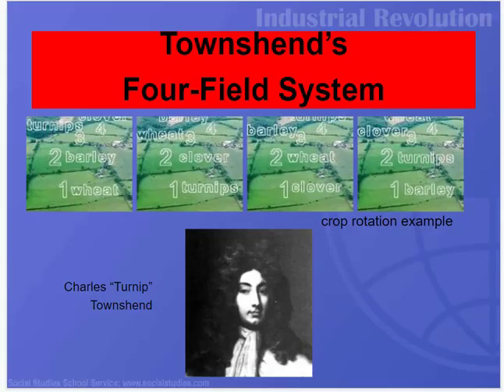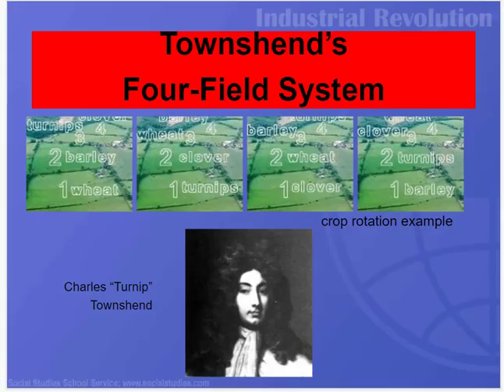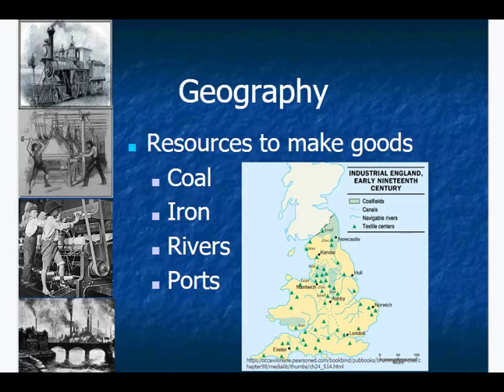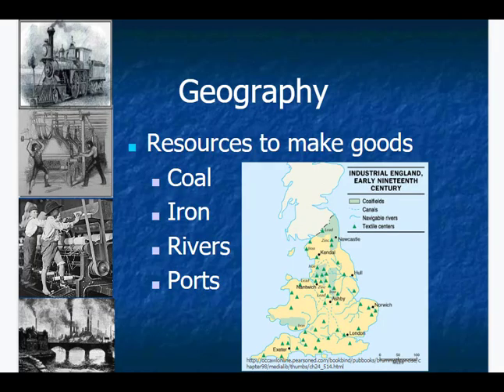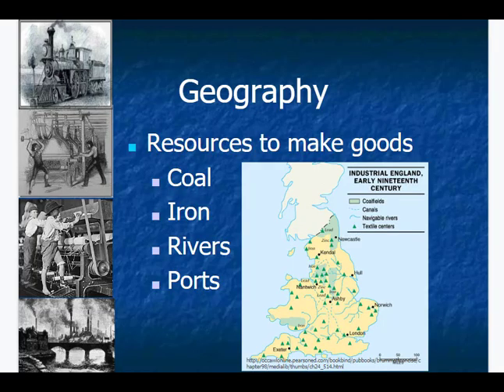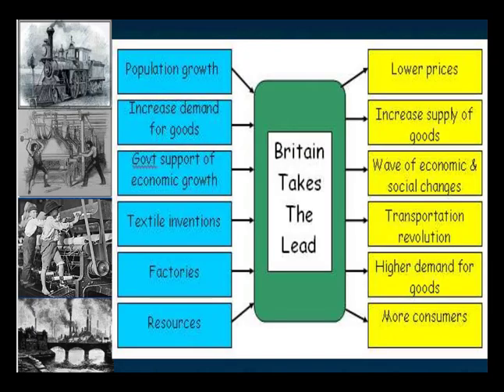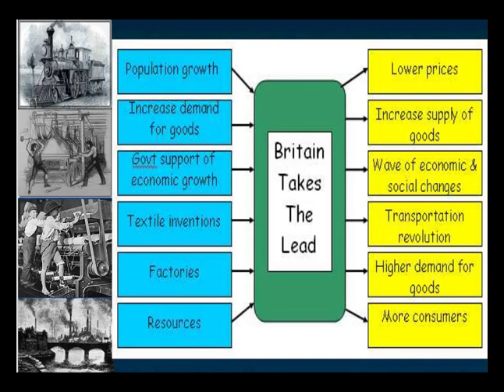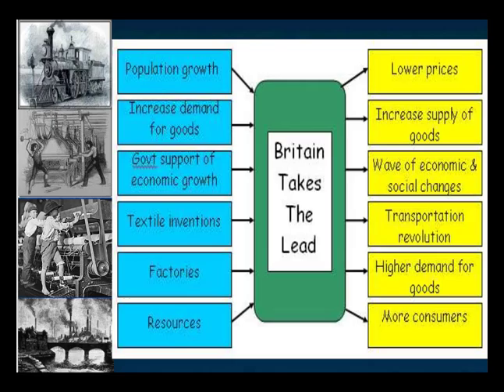IR Part 2